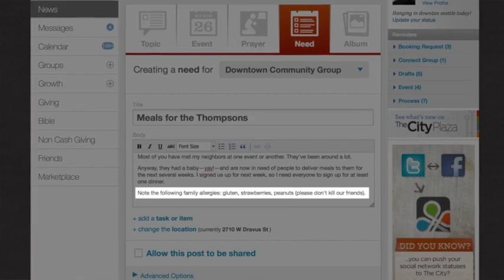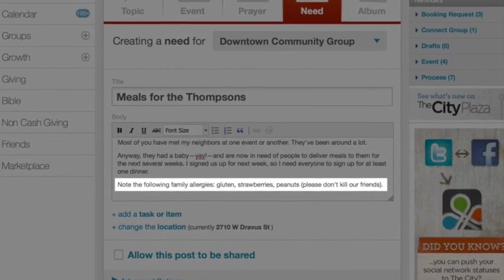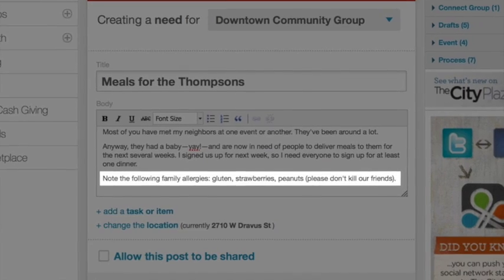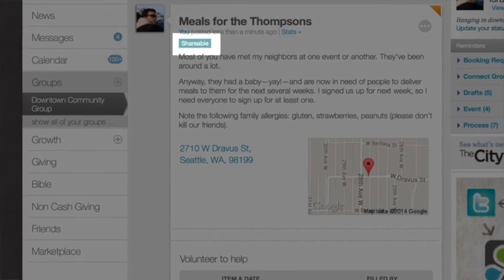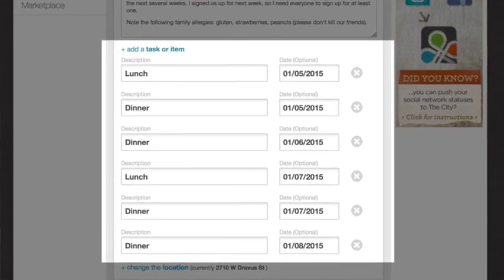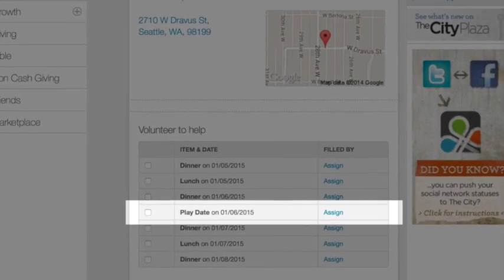Ask the Trainers, ep. 4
In this episode, Tim Zion and David Dietrich take on three more of our Builders' questions: how to use Access ACS and Wufoo forms, what kinds of events you can use to promote City adoption, and how best to schedule meal deliveries. Check it out to get some unique perspectives—and general silliness—from the male side of our launch-consultant team.